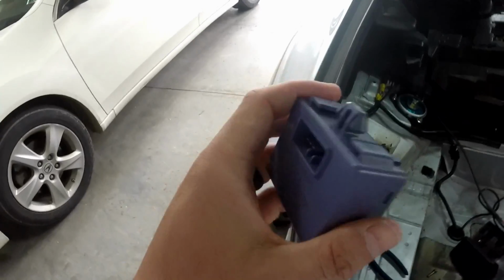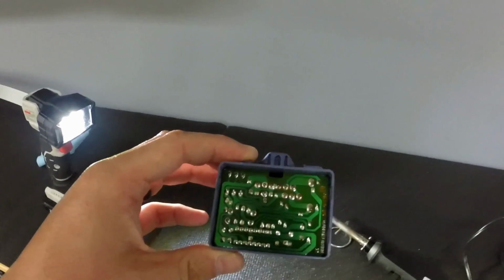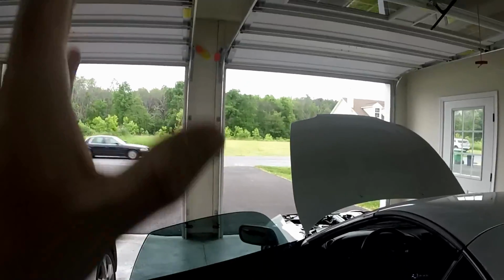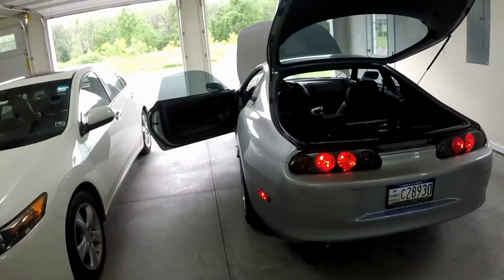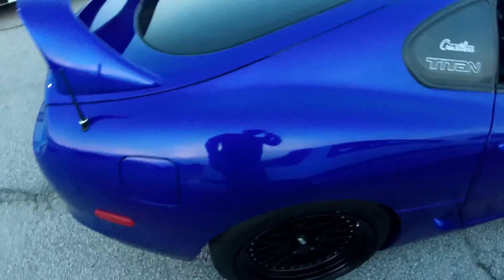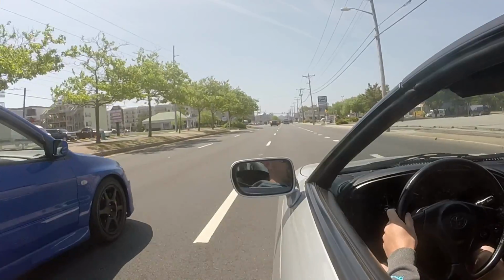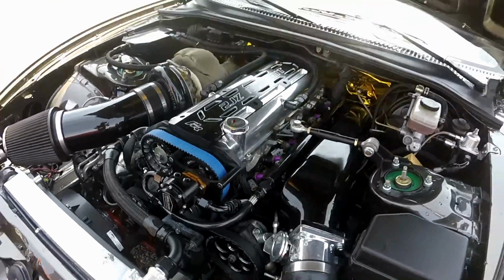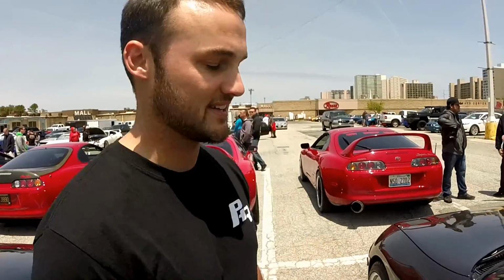MKIV Supra Taillight Fix & Supra Meet @ OC Cruise Week Part. 2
Pure Function

In this episode I go over how to fix your taillights in your MKIV Supra and show some footage from the OC Supra Meet!

Camera: NIKON D5500
Go-Pro: 3+
MIC: takata
Editing Software: COREL Studio